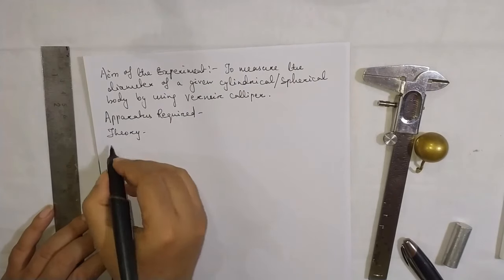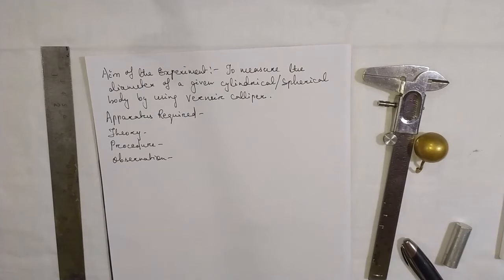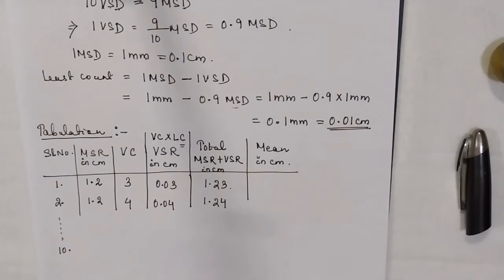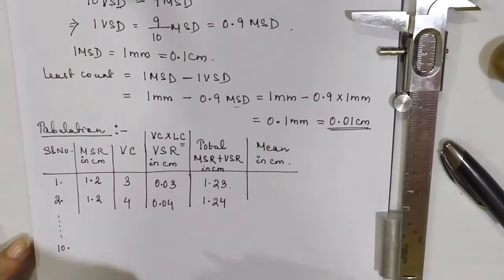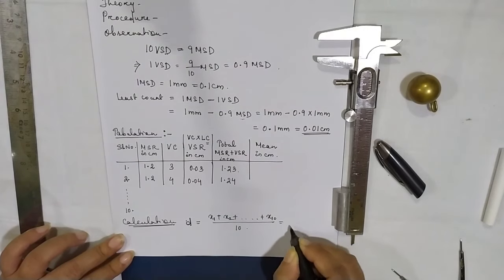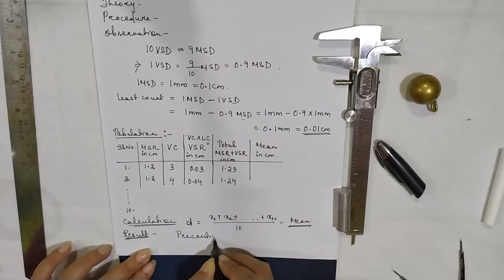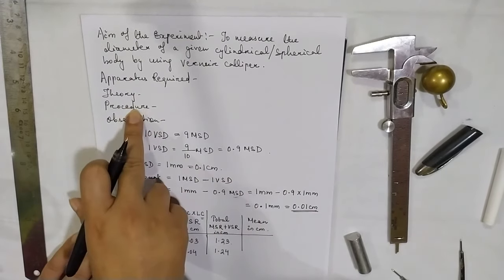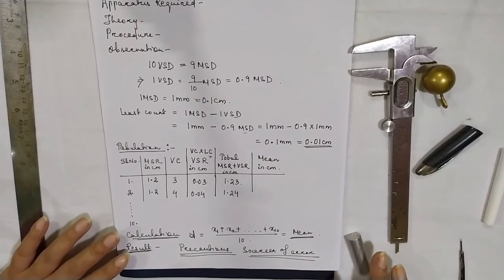To measure the diameter of a given cylindrical/spherical body by using vernier calliper.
In this video you will learn the use of vernier calliper, how to take the measurement through it. Above all you will also have an idea how to write the practical systematically.